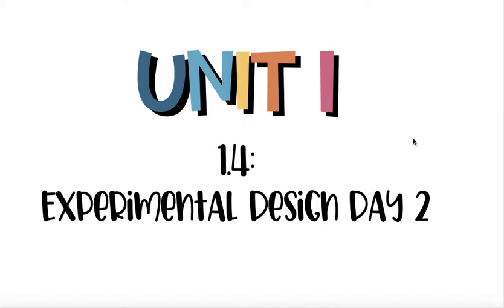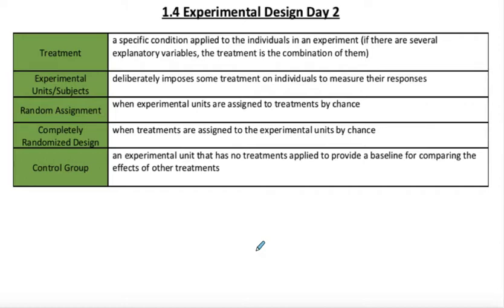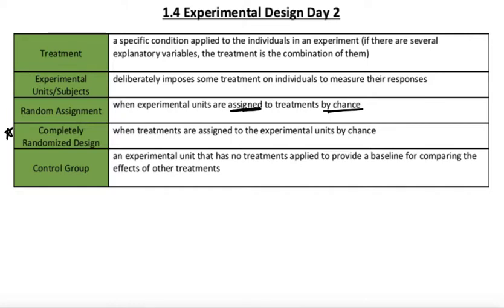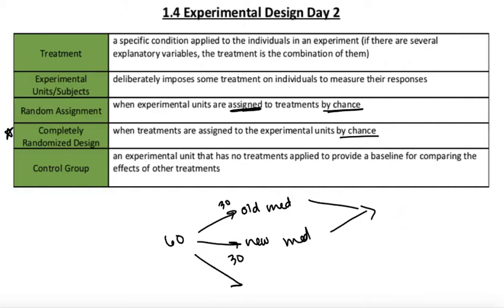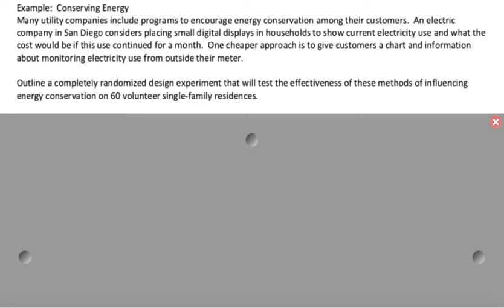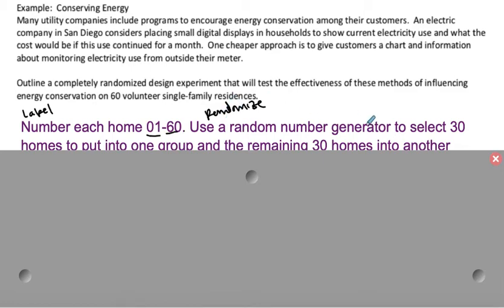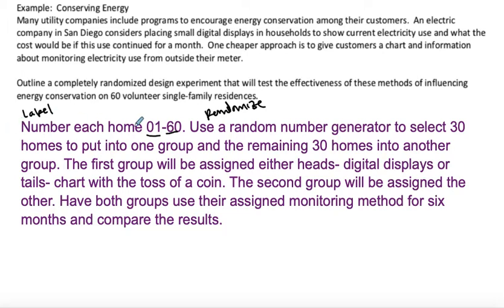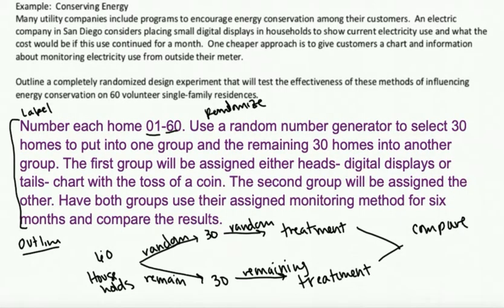1.4a Experimental Design Day 2